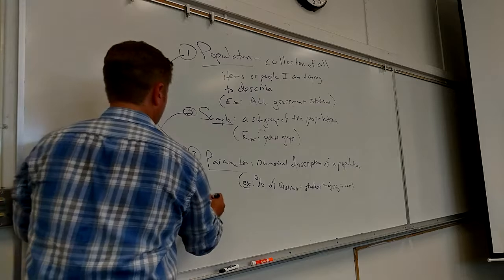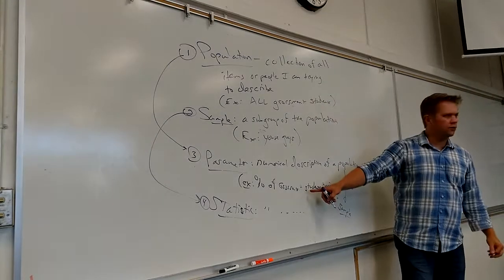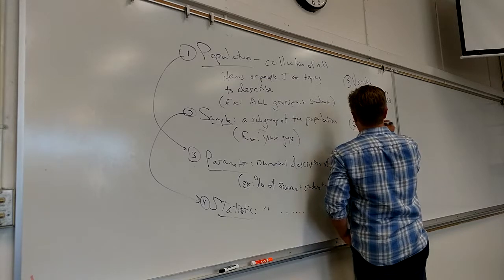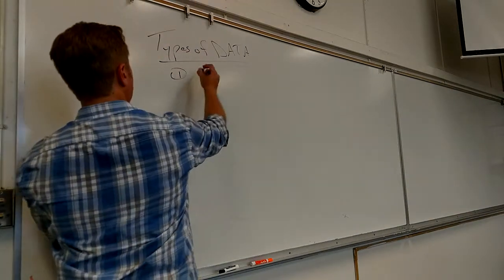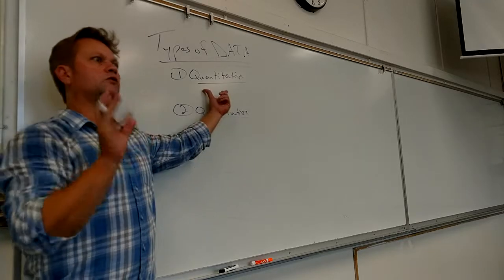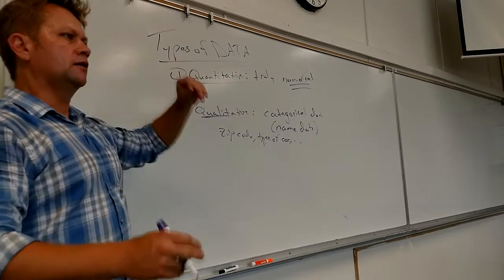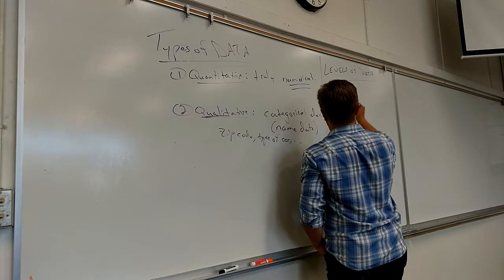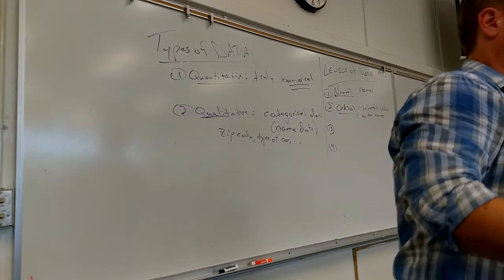Math 160, Aug 21 Lecture, part 1